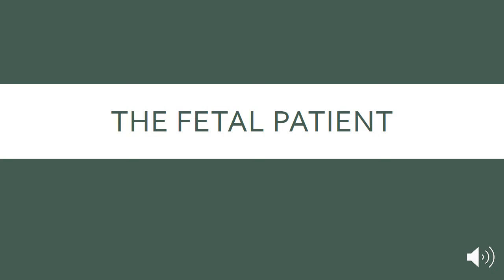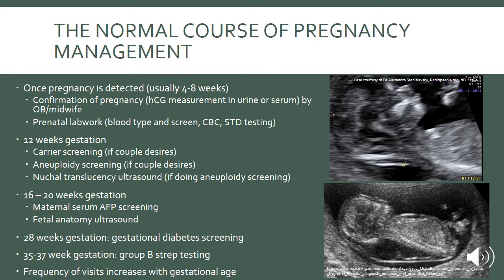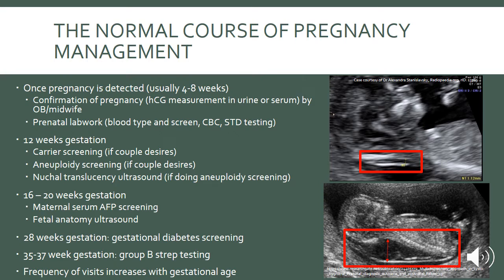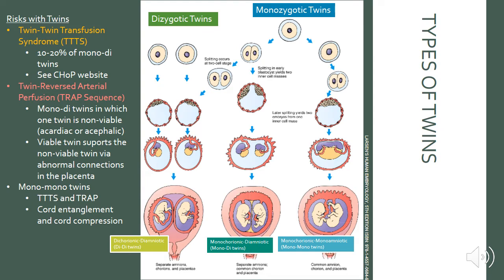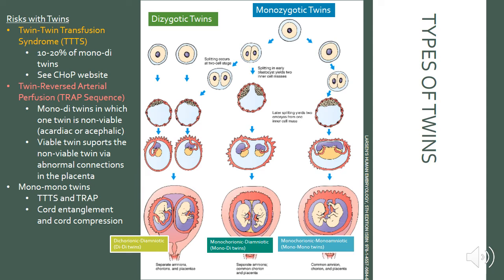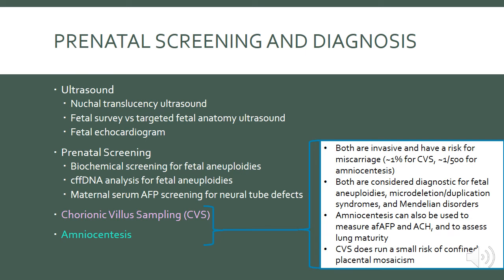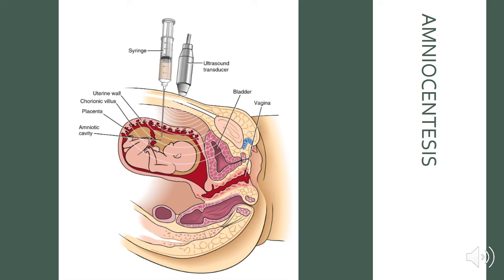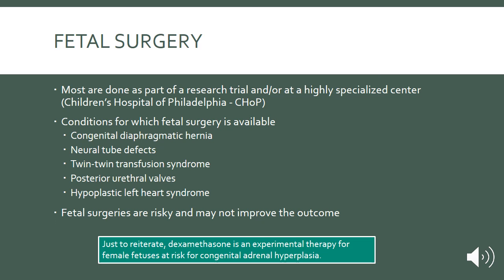Week 2 - 5 The Fetal Patient